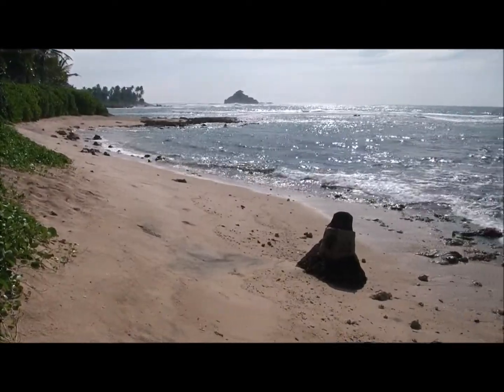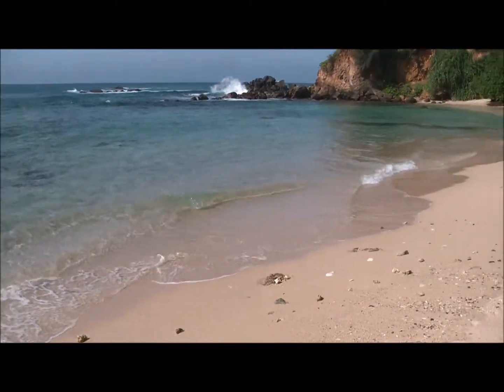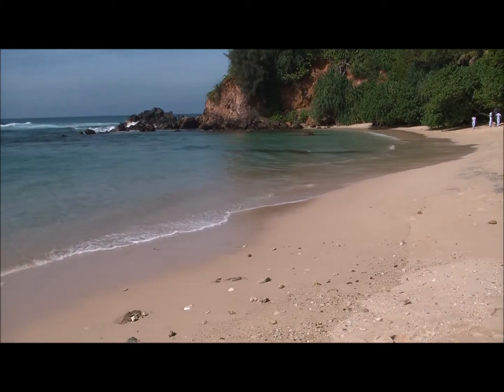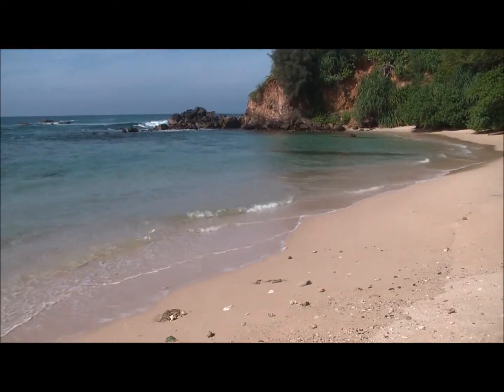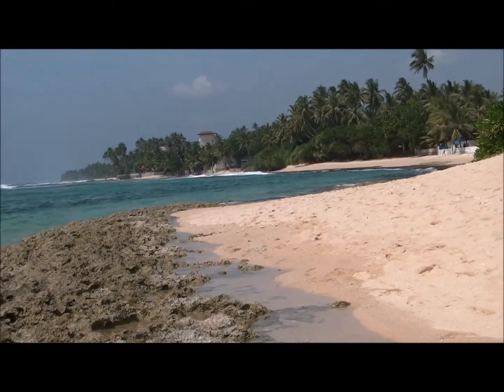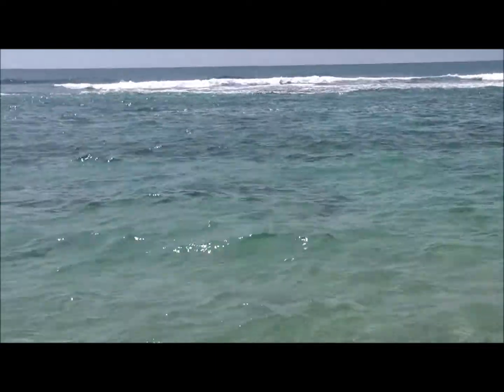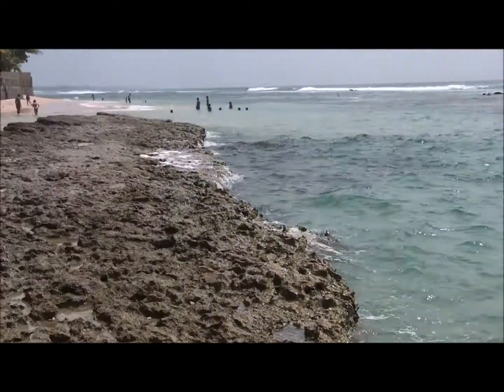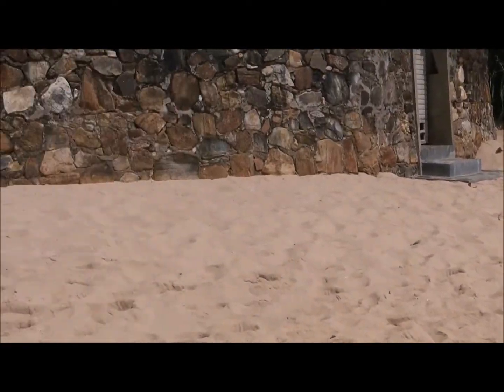Best Beaches South Sri Lanka, Part 5- Morampitigoda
In our short video series 'Best Beaches South Sri Lanka', we take you to the most beautiful beaches along the south coast of Sri Lanka with comparison between each of them.

If you like our videos, subscirbe, like, leave us a comment or ask any questions below.